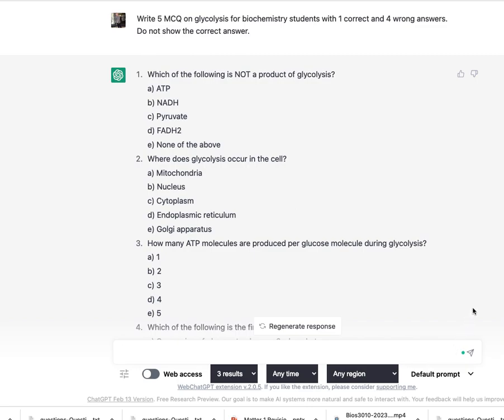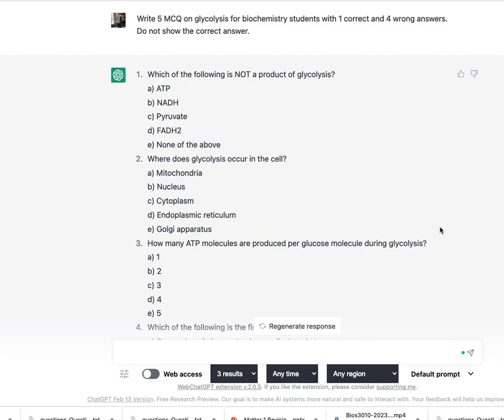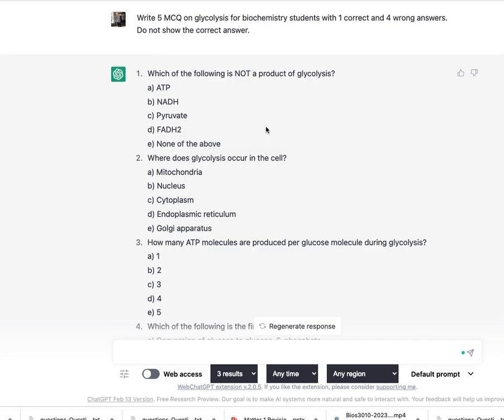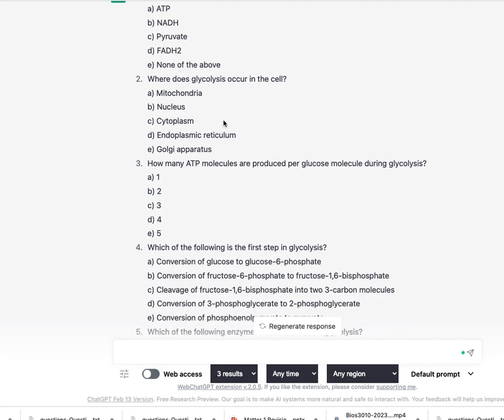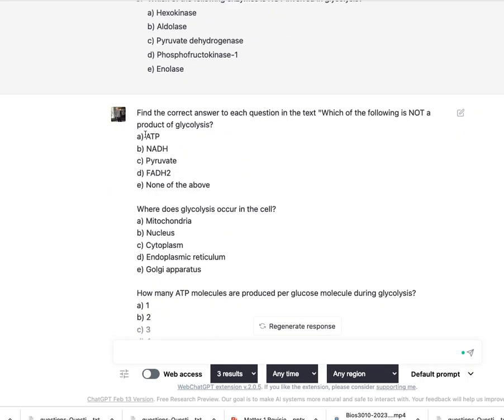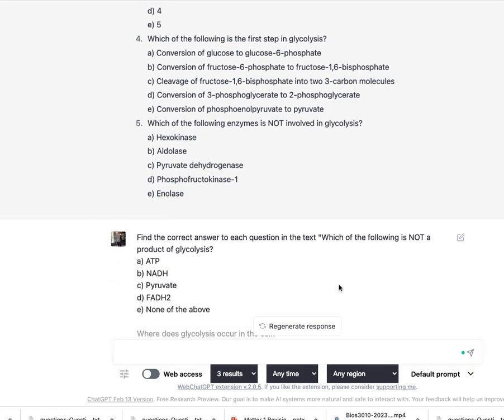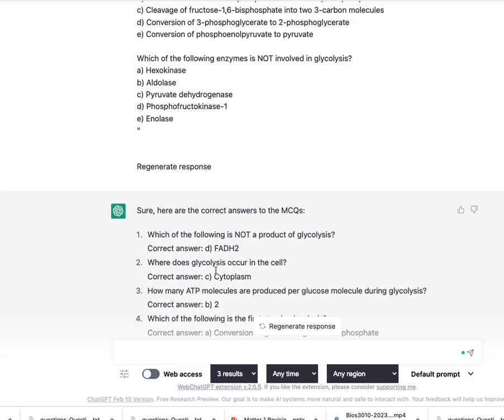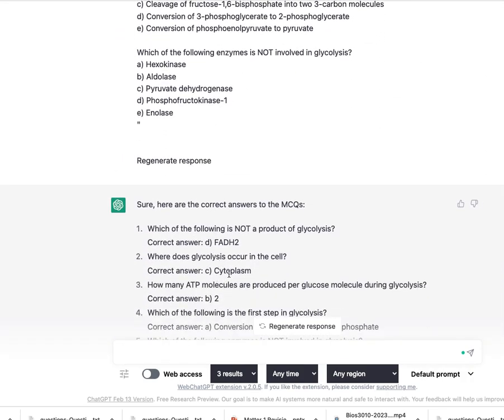How to prepare for Multiple Choice tests with ChatGPT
Here I show how we can use ChatGPT to create Multiple Choice quizzes and how we can then use these quizzes for exam preparations.
Note - the system is NOT always right and information should always be verified independently.